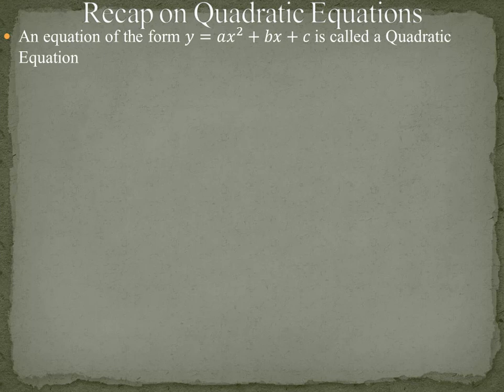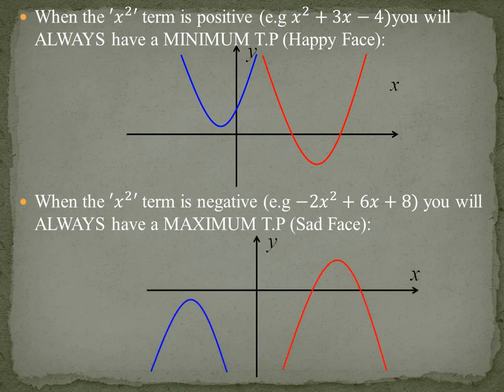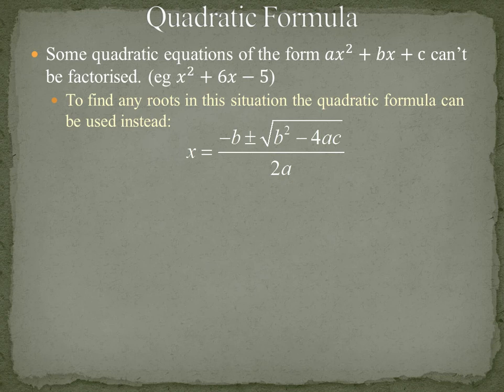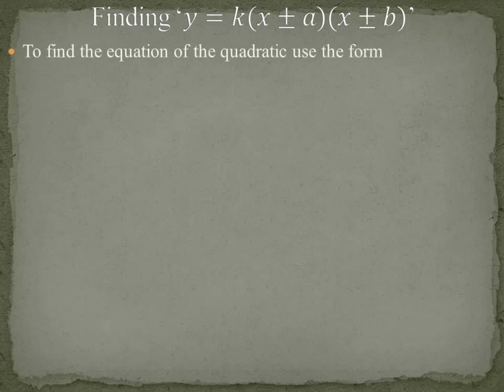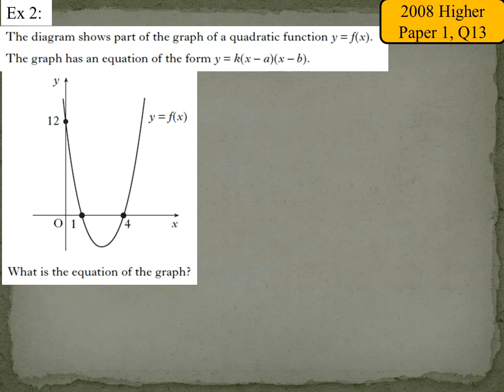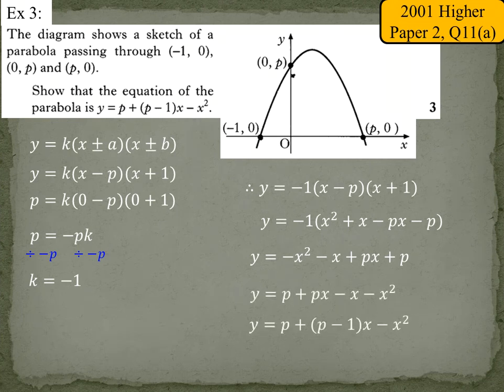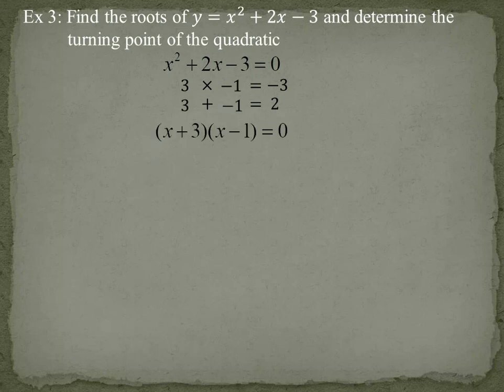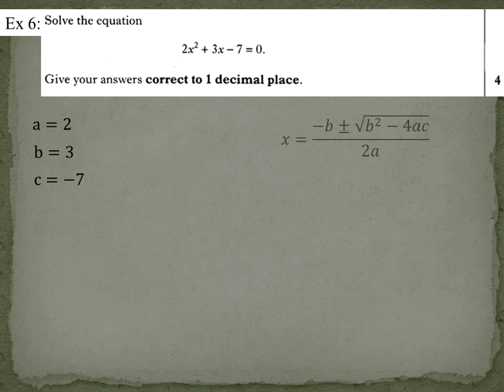Part 1 of 7 Quadratics - N5 Quadratics Recap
Introduction to Quadratics at Higher Maths.   This video is a recap of the key quadratics skills and knowledge from National 5 that is a pre-requisite for Higher.